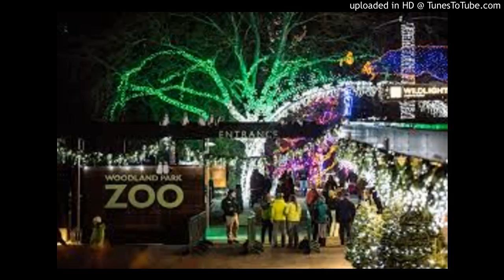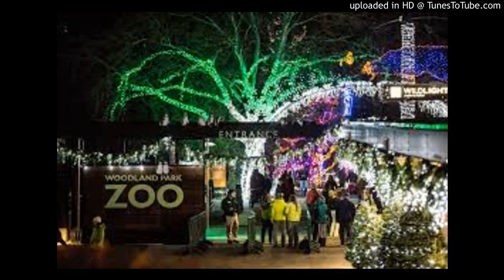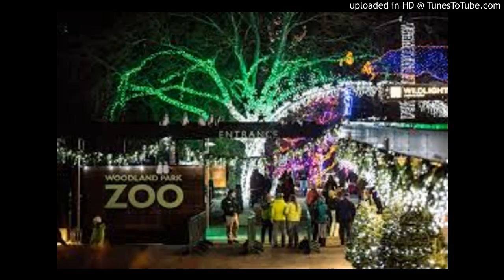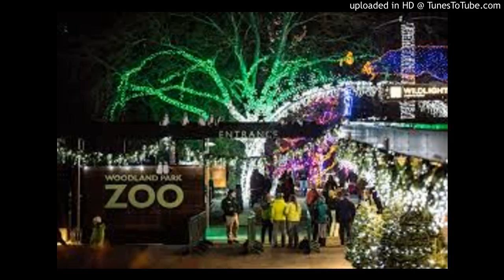Wildlights at the Woodland Park Zoo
Neil Scott interviews Jim Bennett from the Woodland Park Zoo about the annual WILDLIGHTS celebration, which takes place every night through January 1st 2017 from 5:30PM to 8:30PM.